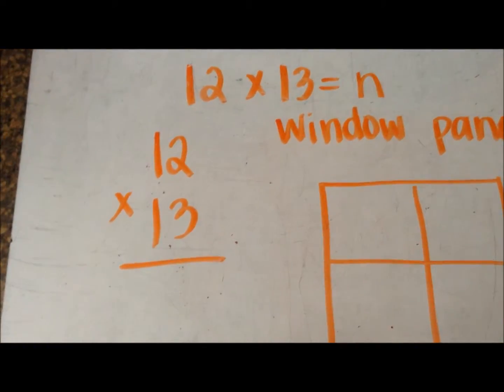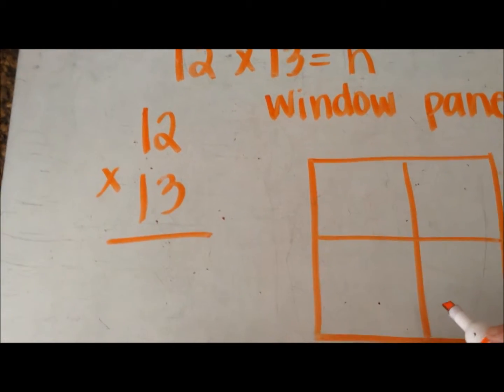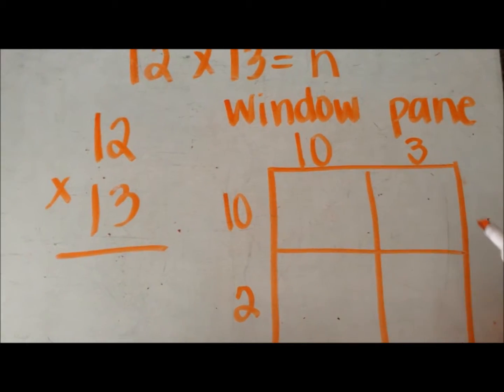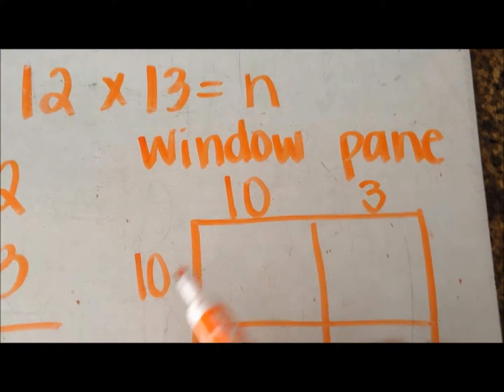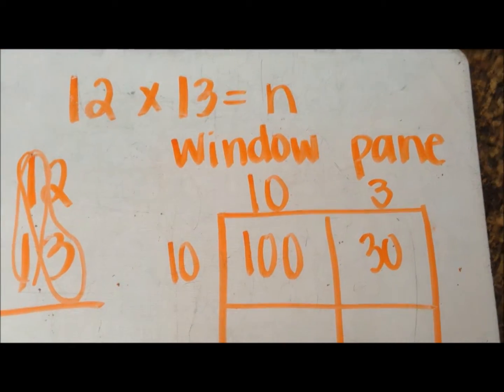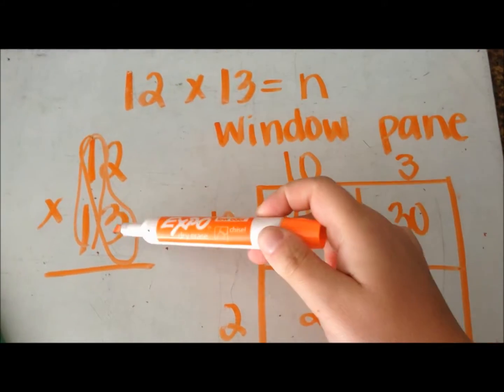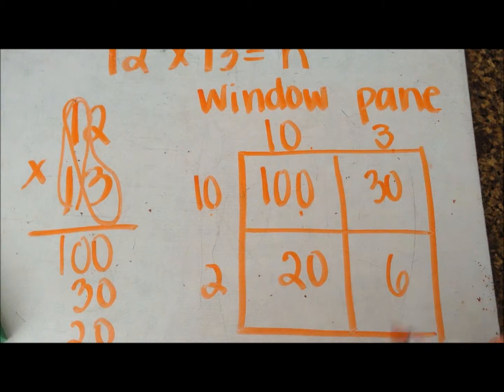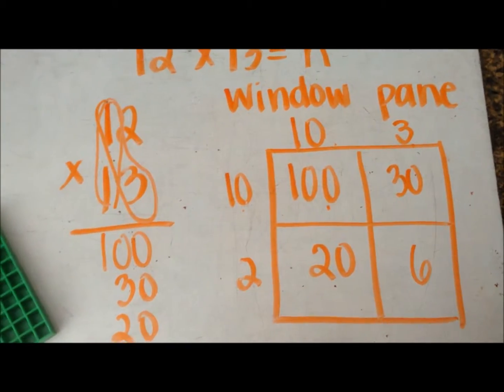holdridge window pane math